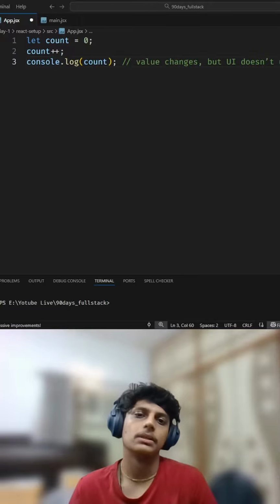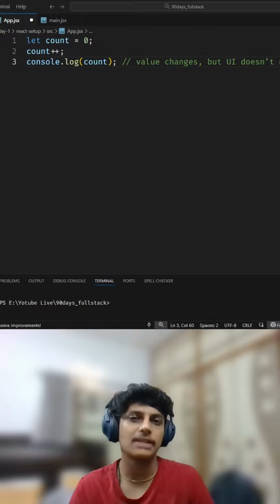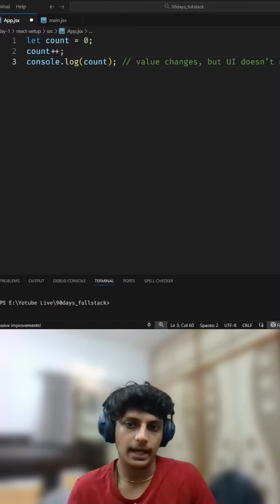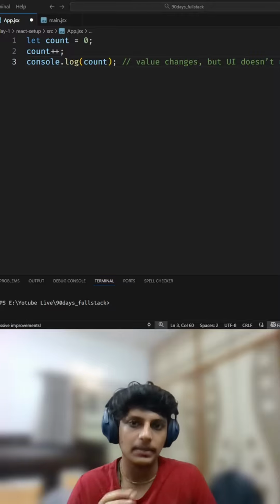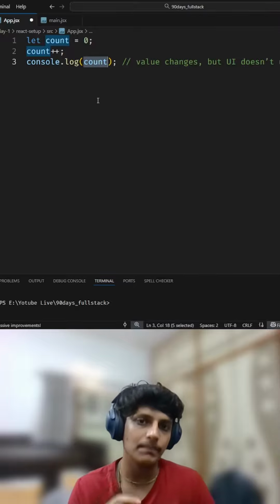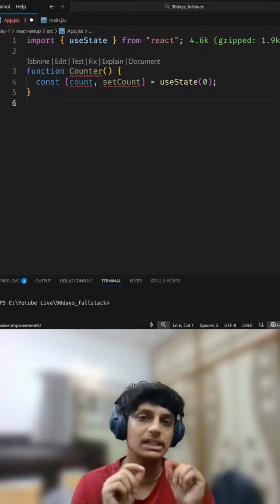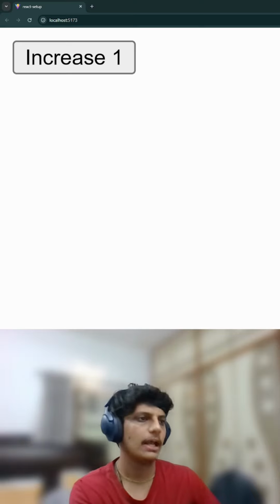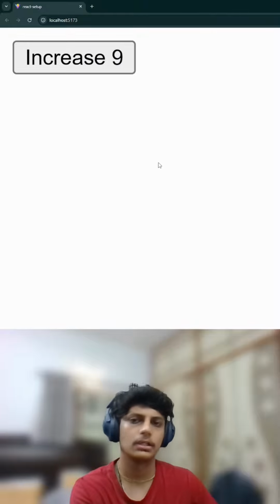React useState Hook Explained in the Simplest Way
You must have heard of the useState hook in React — but do you really know how it works? 🤔
In this video, I’ll explain useState in the simplest and most practical way possible — how it updates your UI, how React re-renders components, and some must-know tips for beginners.

If you’ve ever been confused about how React “remembers” data, this video will clear it all up 👇

How useState hook works internally

Why React re-renders the component

💡 Next video: React useEffect Hook Explained Clearly